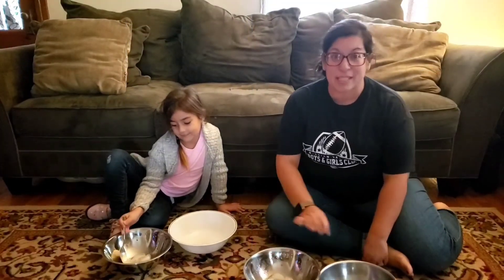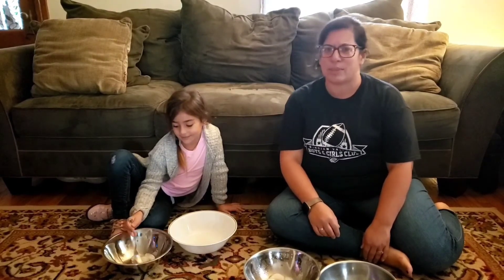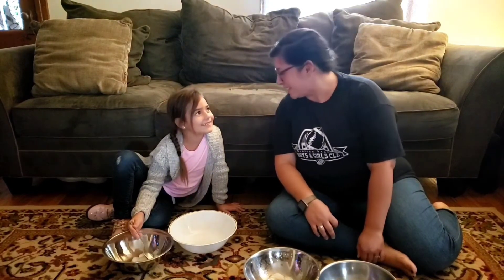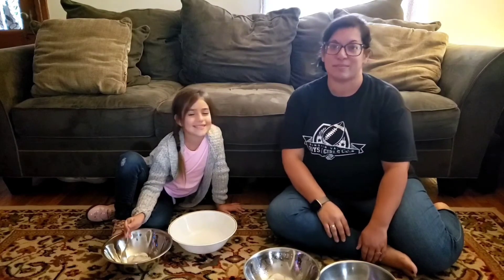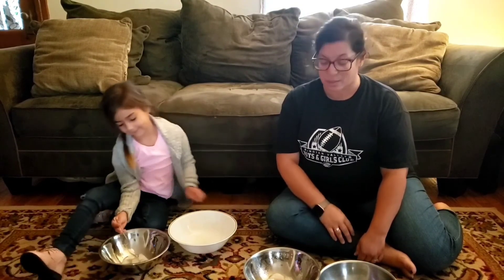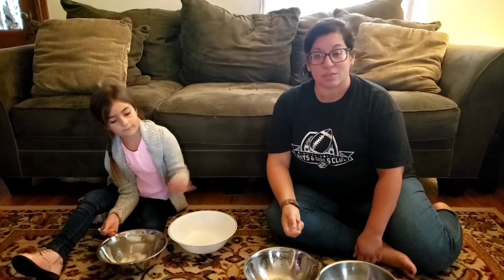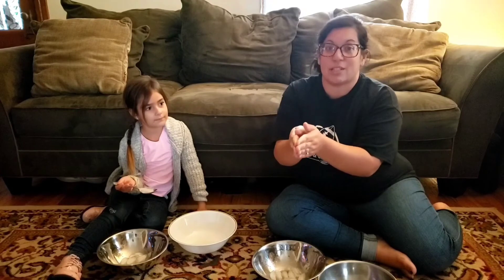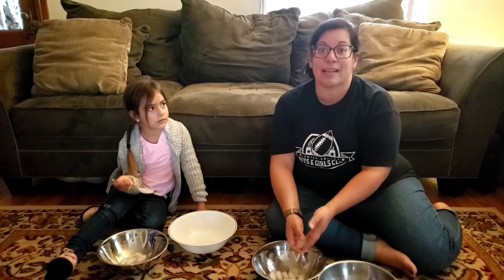Brain Break Week 3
Grab a spoon, a bowl, some ice and get ready to have some silly fun!